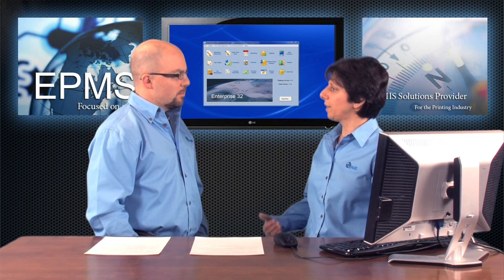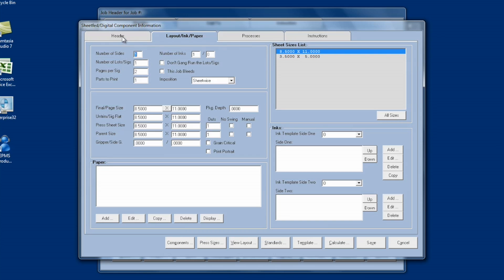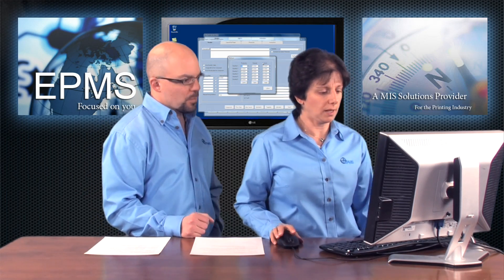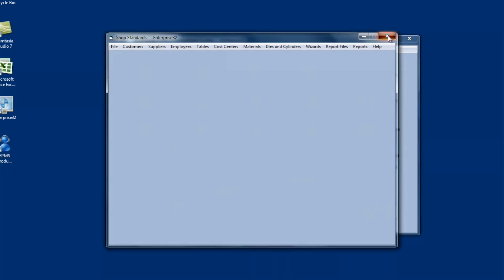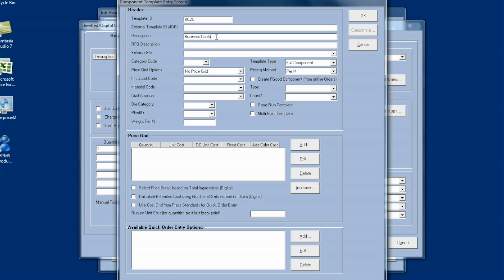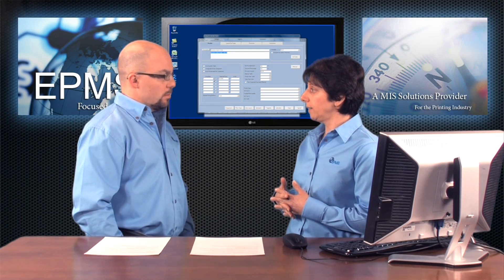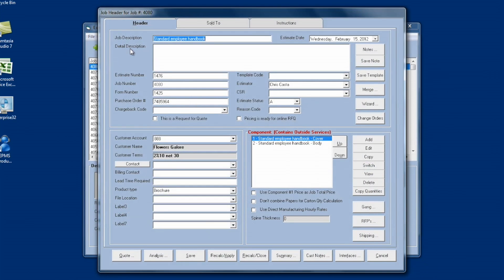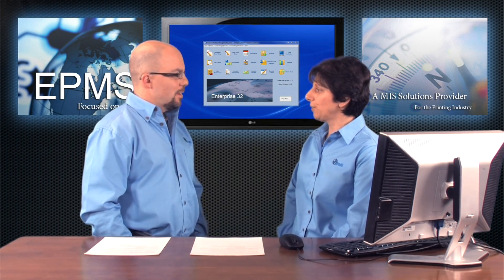EPMS Tech Talk - Creating Templates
The following video will discuss the step required to make templates in Enterprise. This video was presented by Joanne LaFlamme and Chris Costa, and produced by Barking Dog Productions.